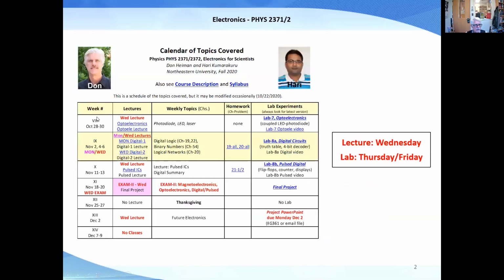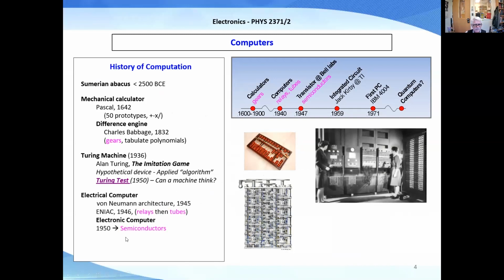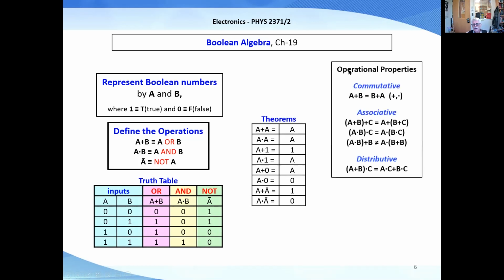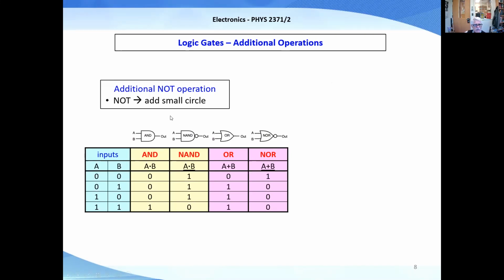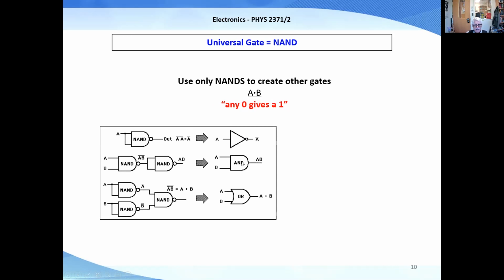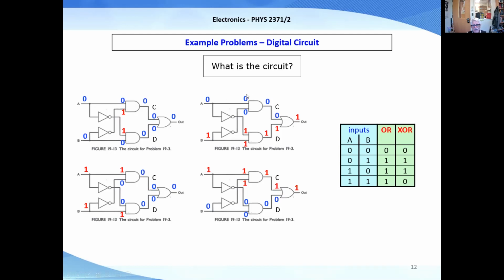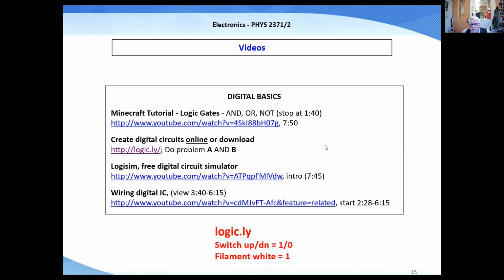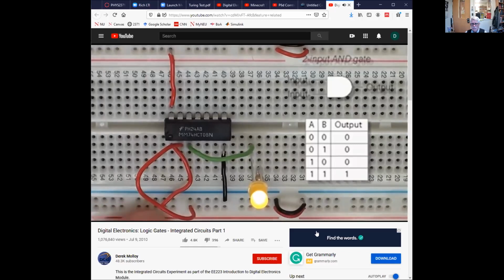Lecture Digital 1